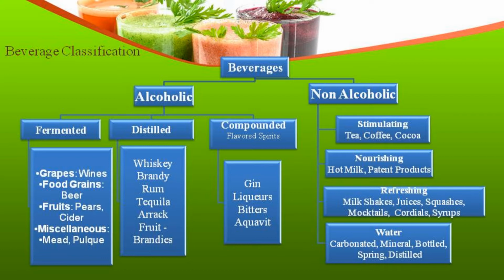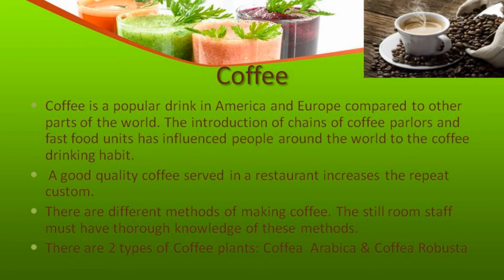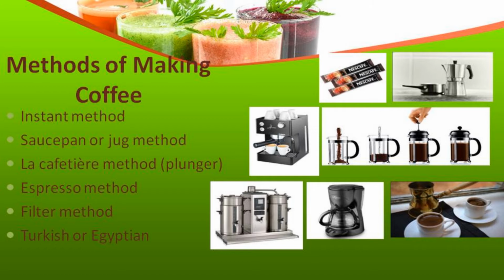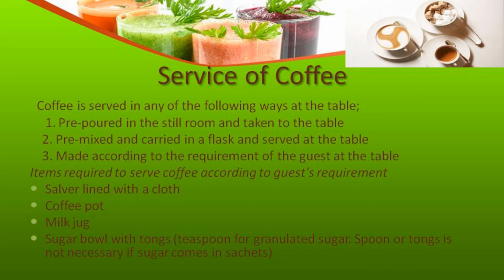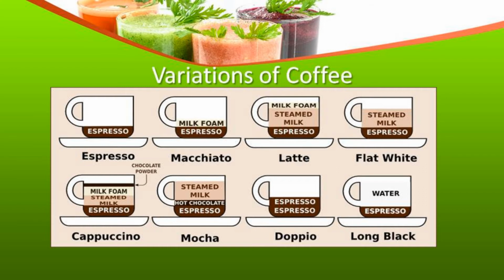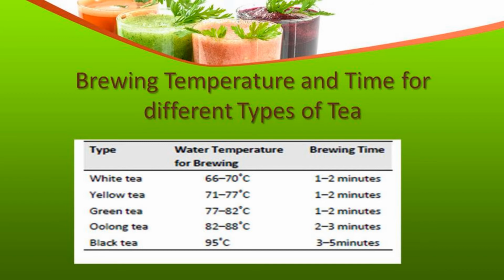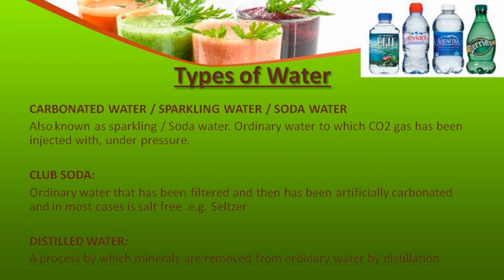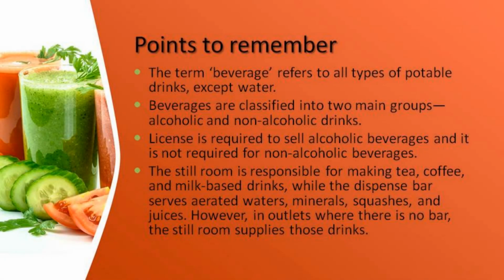Non Alcoholic Beverages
A presentation on Non Alcoholic beverages, classification, types and service methods.